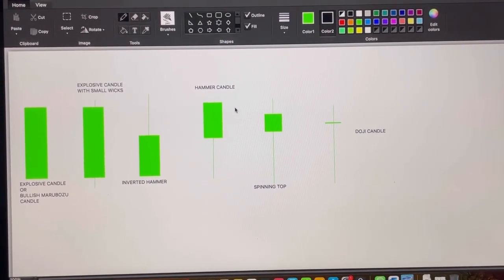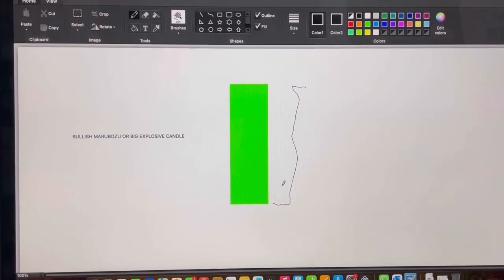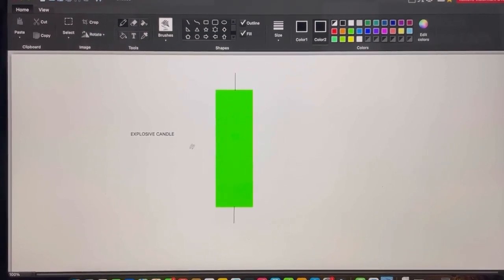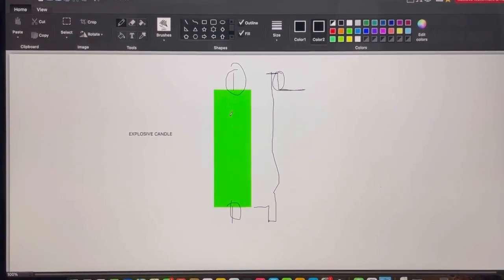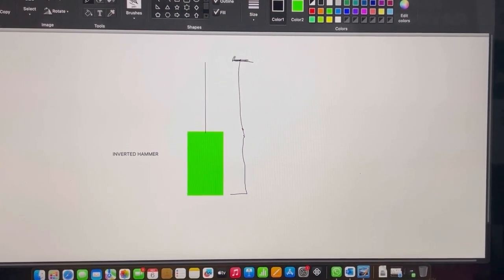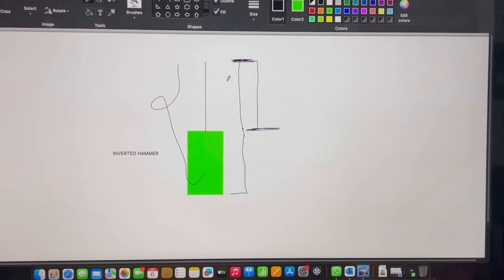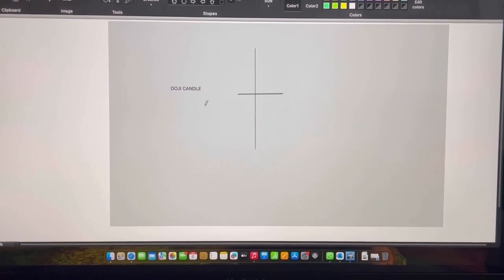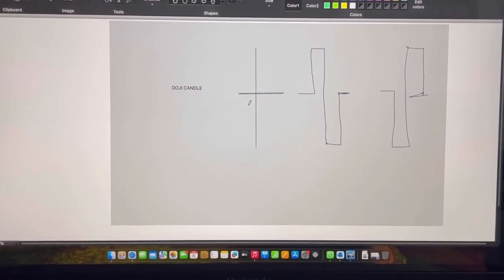Start technical analysis with this….!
Many people may confuse from what channel to stick to learn the technical analysis…

Follow one channel I.e., our channel where we can grow together in mastering the art of technical analysis….

Learning art of technical analysis is no a complicated thing… but we have to practise it by analysing more charts of what we learned…

So here is the kick start video to understand the layman basics of technical analysis to understand the charts…